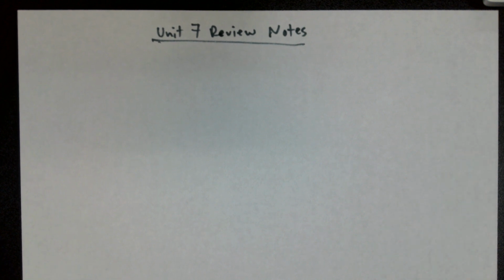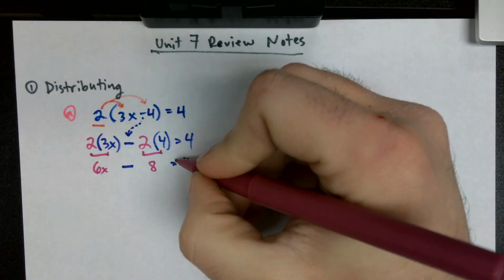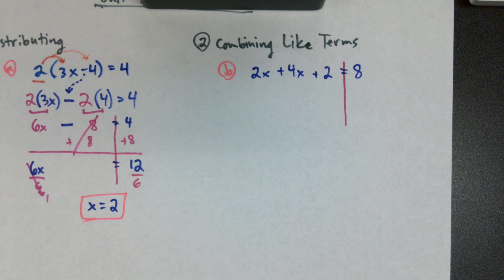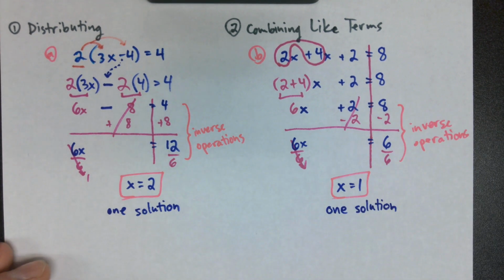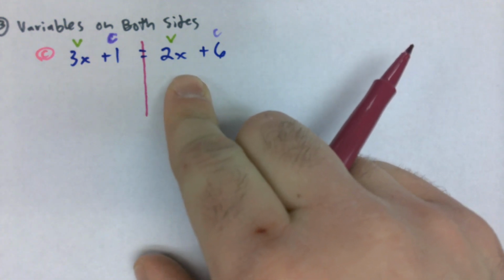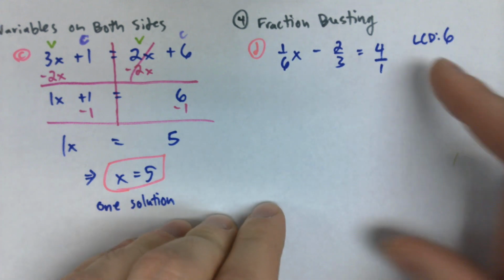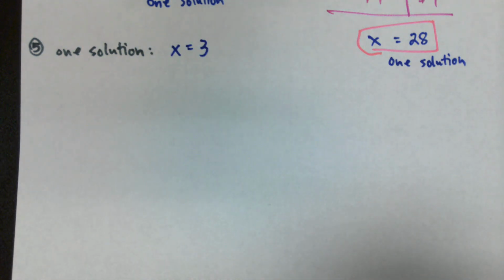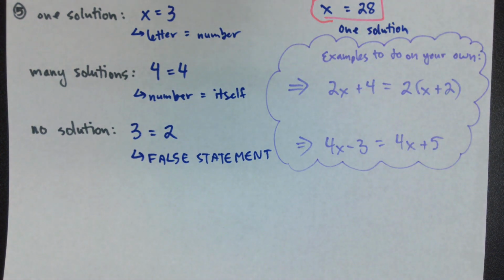Unit 7 Review Notes (Post-Winter Break Recap)